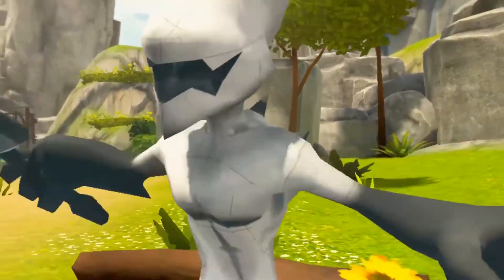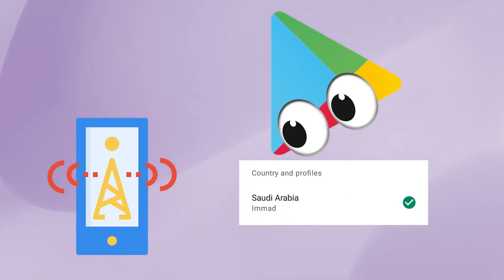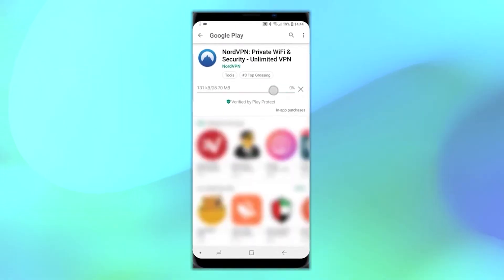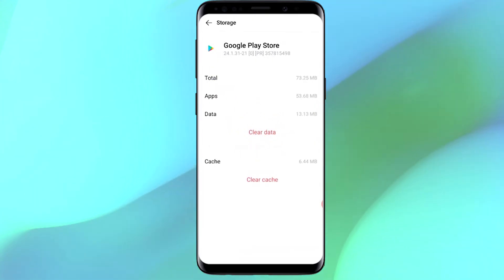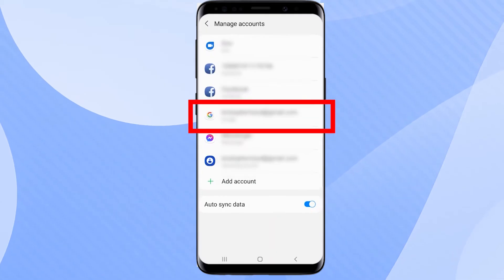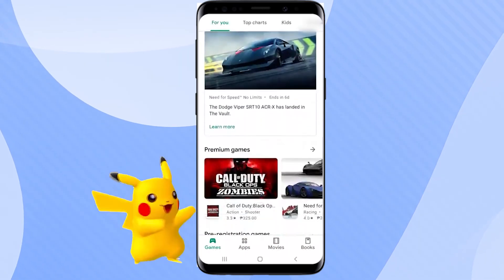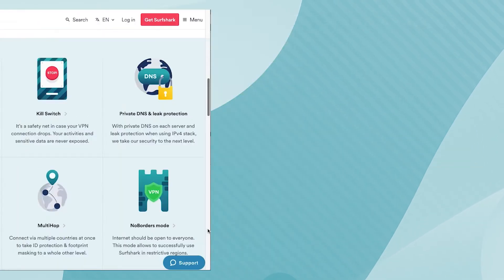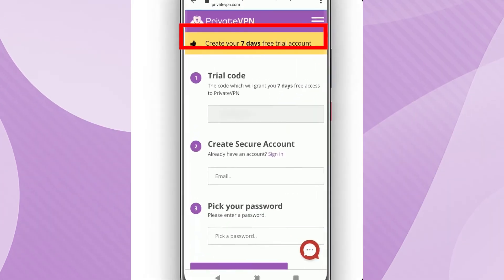How to change Google Play country | Simple VPN Tutorial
Do you know which apps you can access on Google play? For many people the answer will be different - since that depends on the region. It seems to be easy to change that region, but in fact not only you have to be in the region you change to, but you also need to have a payment method from that region. Thankfully, there’s a way to solve both those problems - first with a VPN and second - with some smart tricks.

\\TIMESTAMPS//
00:00 Intro

00:35 How does Google Play Store know my location?
1:08 How to change Google Play Store's country with a VPN?
2:18 How to change Google Play Store's country without payment details?
3:19 Which VPNs are the best for Google Play?
3:28 Why NordVPN is a good option for changing Google Play country?
3:51 What are Surfshark's features with Google Play Store?
4:15 How good is PrivtateVPN at changing your location on Google Play Store?

In order to bypass the necessity of the payment methods the only choice is to create a new Google Play account. This may seem as a hassle, but it’s actually very easy to do! Once you create a new account, just use a pre-installed VPN to change to a different region and then say that you’ll add a payment method later. With VPNs like NordVPN, Surfshark or PrivateVPN that first step will be a cakewalk and you’ll end up with a fully functioning Google Play account in any region you desire!